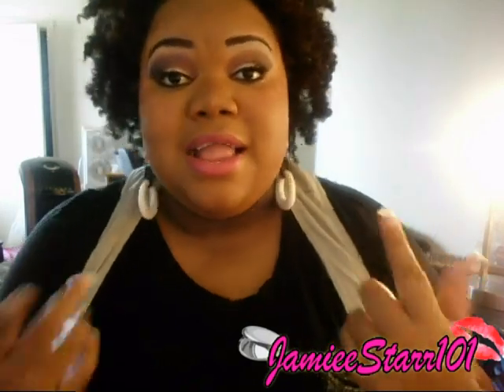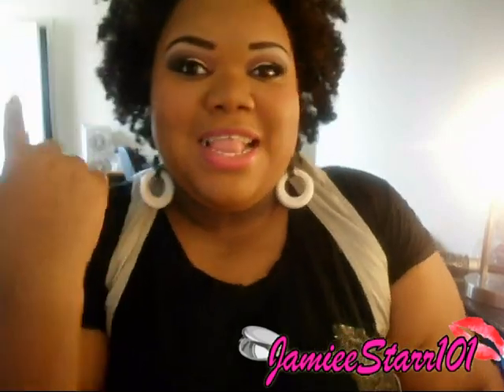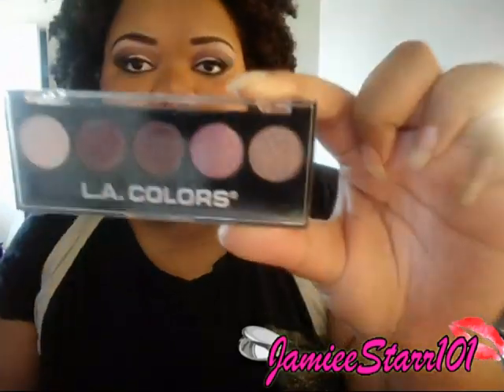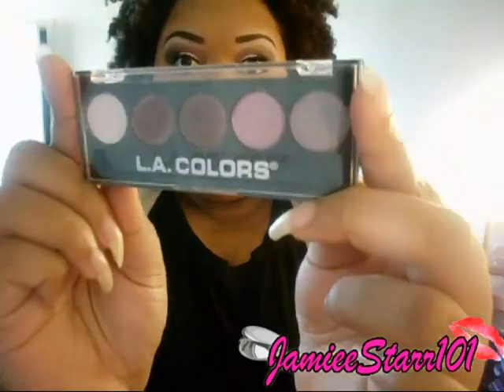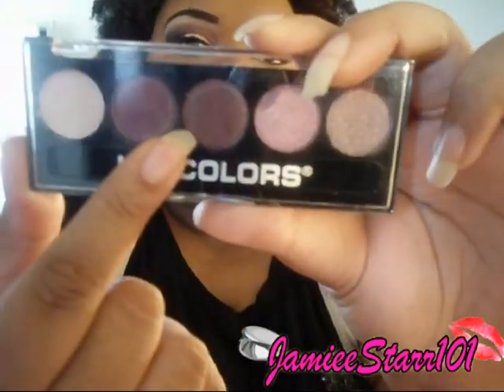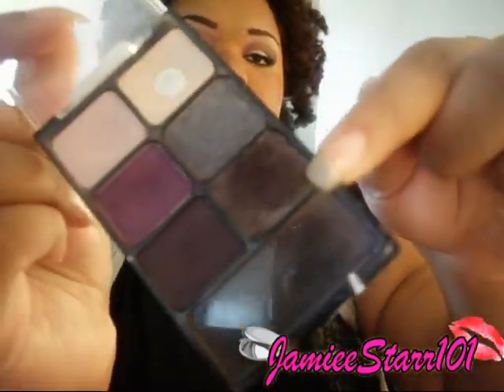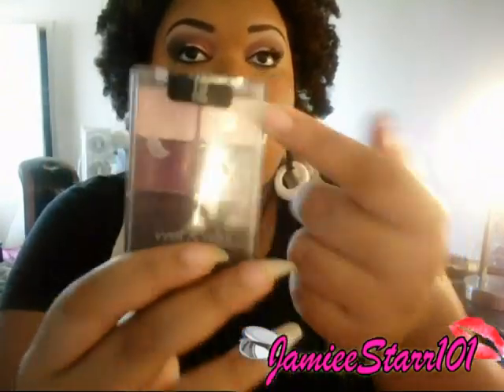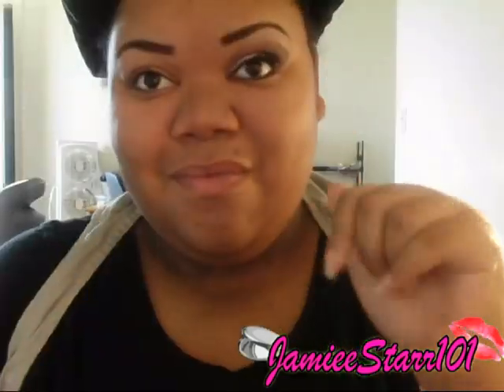sexy Halloween Eyeshadow Tutorial!!!